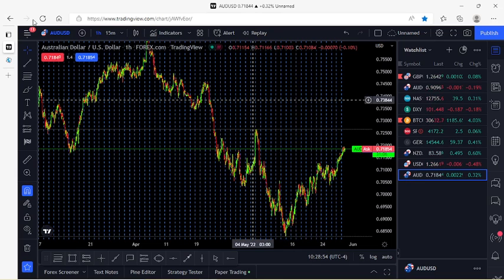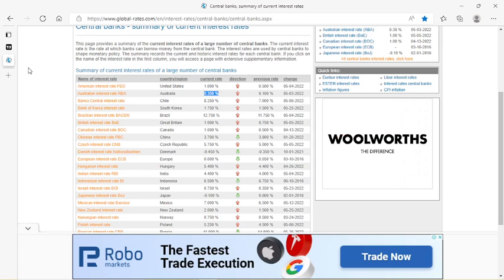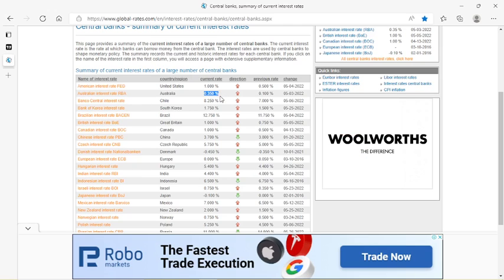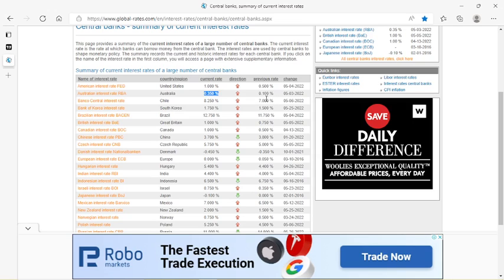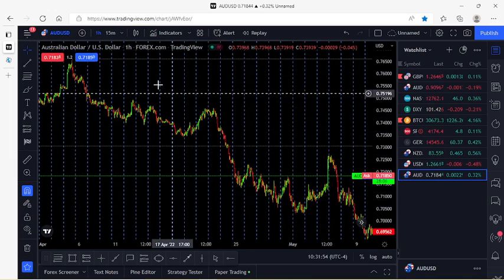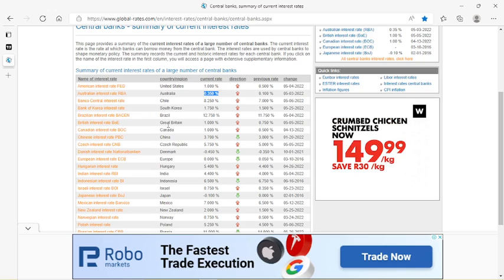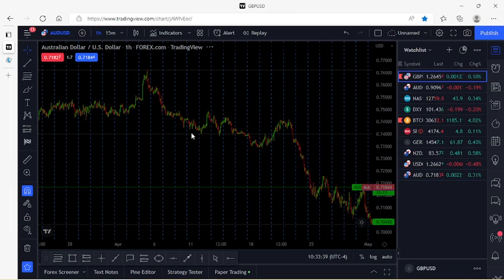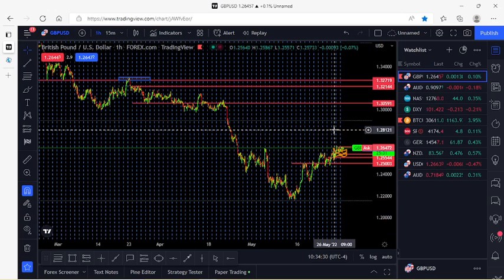BASIC FUNDAMENTALS & INTEREST RATES DIFFERENCES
A Basic guide to Interest Rate Differentials.